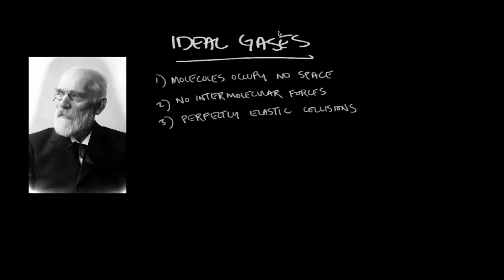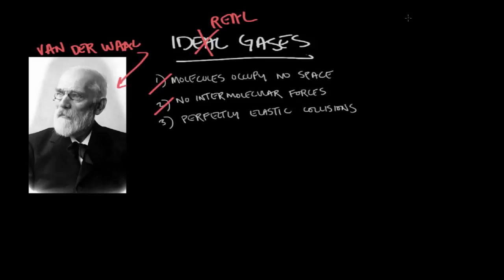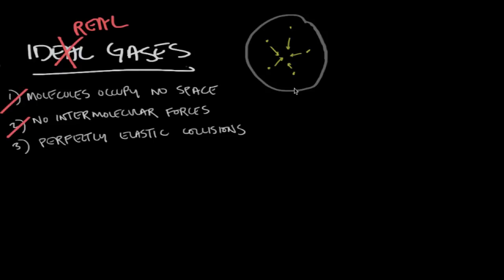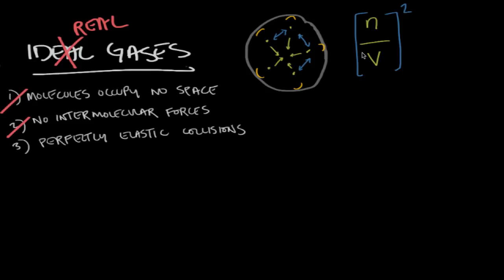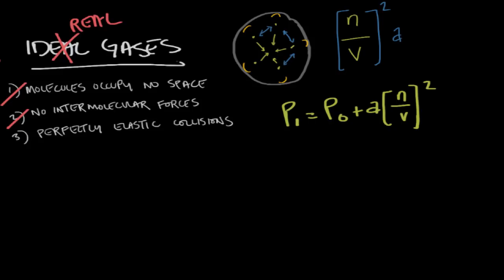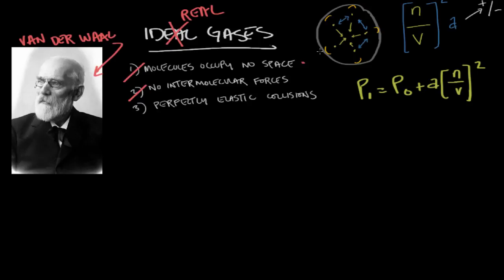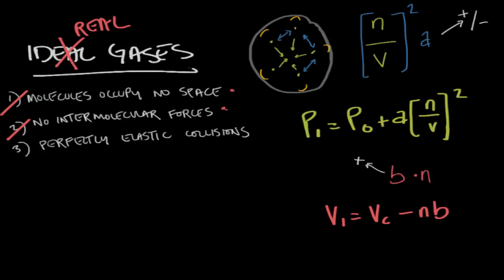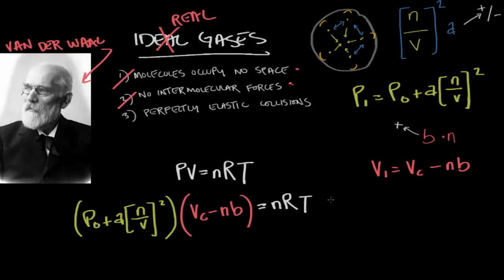Real gases and the van der Waals equation | Physical Processes | MCAT | Khan Academy